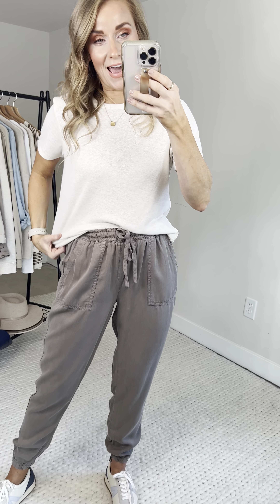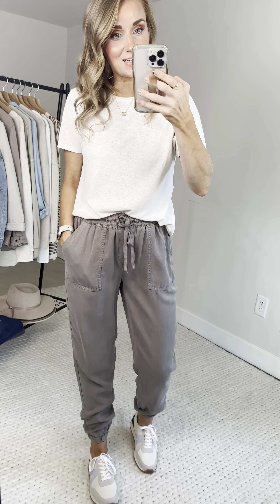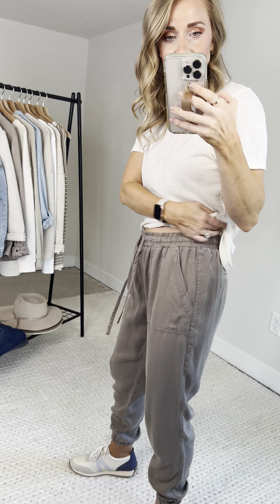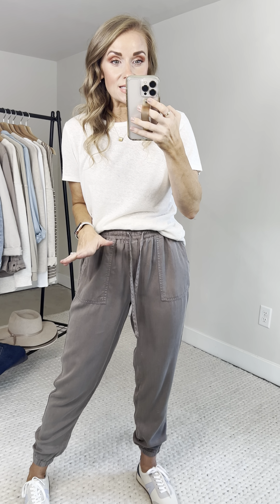Rivers Jogger Pants Try On (S)